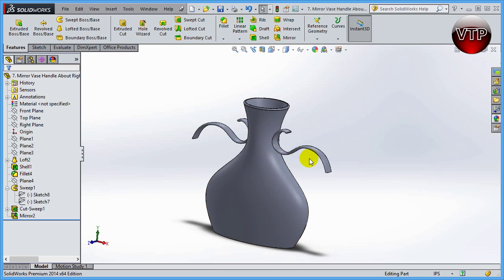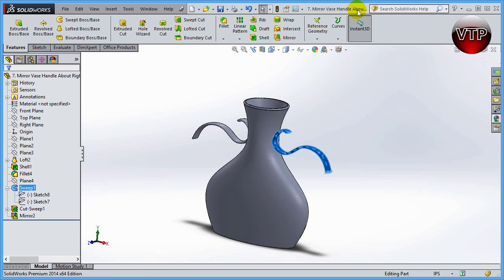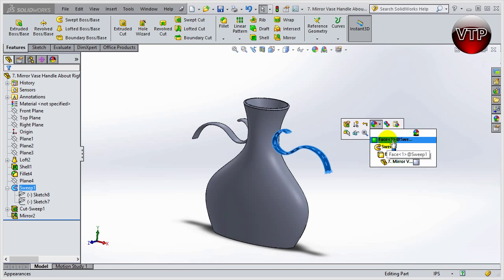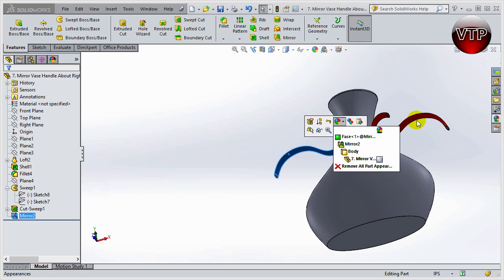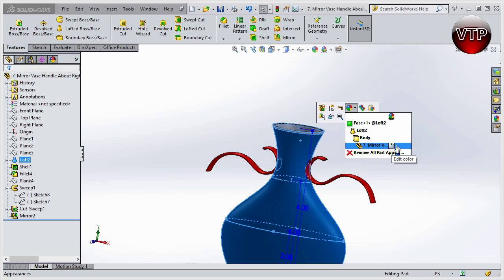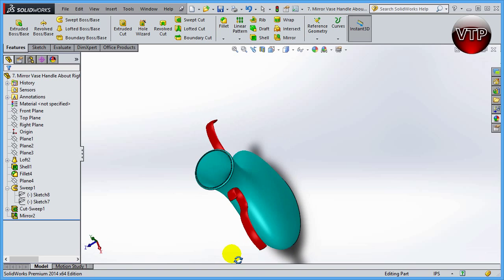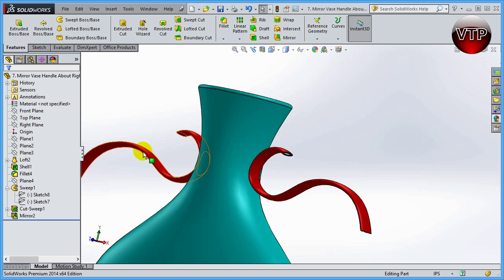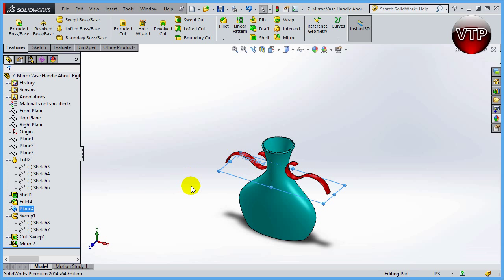Solidworks 2014 Advanced Modeling 2.9 - Change Appearance - vtpros.net